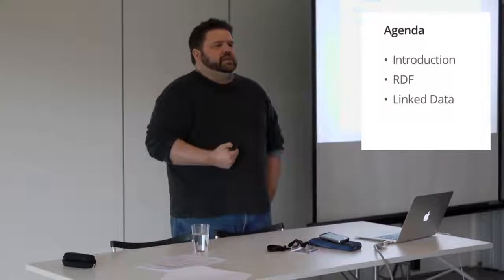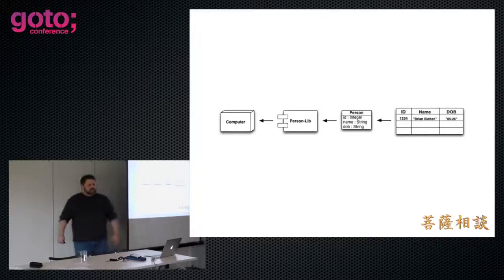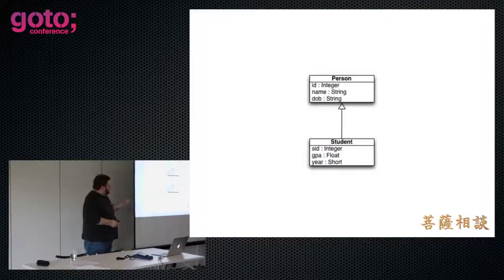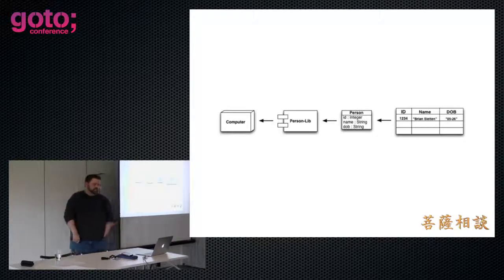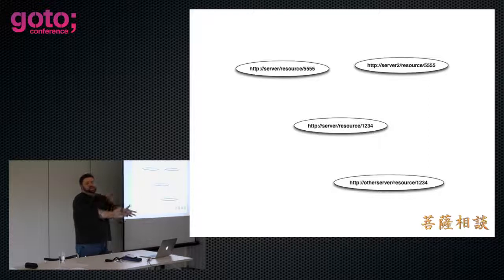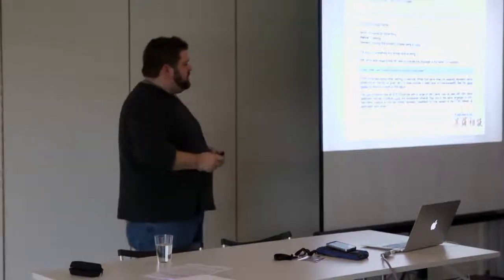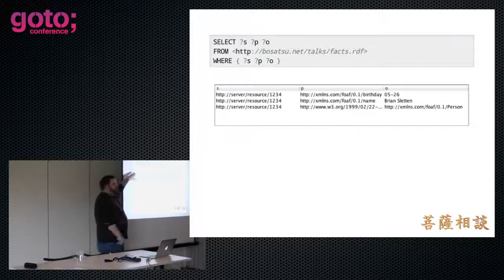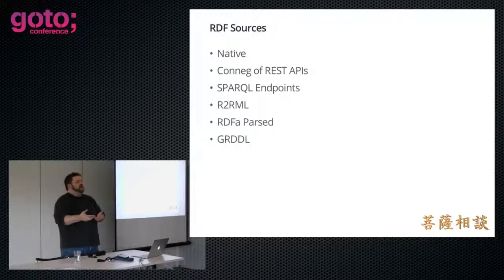Webs of Data • Brian Sletten • GOTO 2012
Brian Sletten - Forward-Leaning Software Consultant

ABSTRACT
The creative destruction caused by the emergence of the Web 20 years ago is still being felt. Profound changes to industries, education, our relationships, how we communicate, etc. have swept us up into entirely new ways of living our lives. What if this is only the beginning? What if we have only seen a portion of the potential of Tim Berners-Lee's original vision? What happens when we move away from just documents and web applications to webs of connected information? What if we are able to take the information with us from a web site and compare it to information in a database or another site? What does it mean for documents to be data sources?
All of these things are happening now. While people are arguing over web frameworks and language features, new technologies are coming online that will change the world. Again.